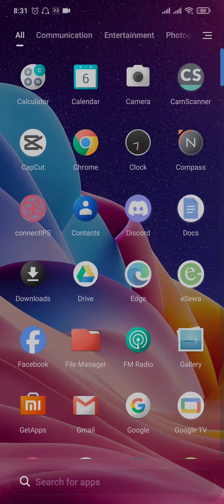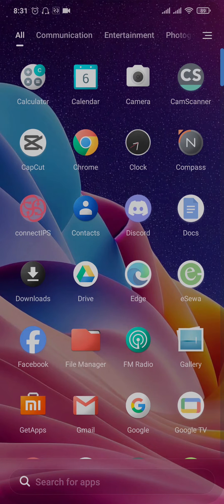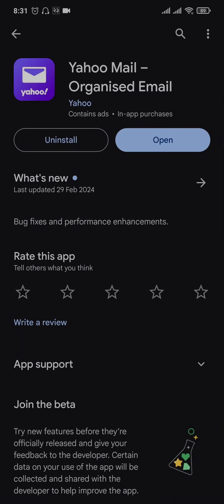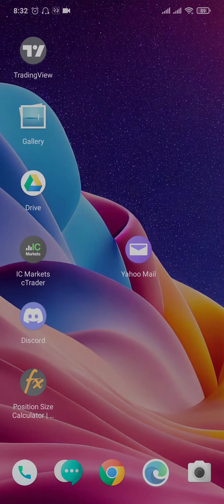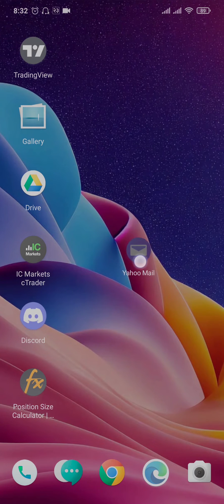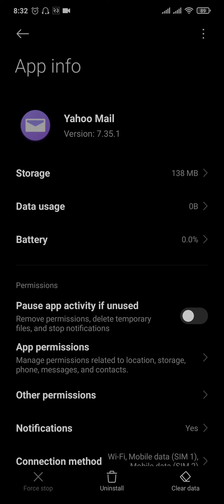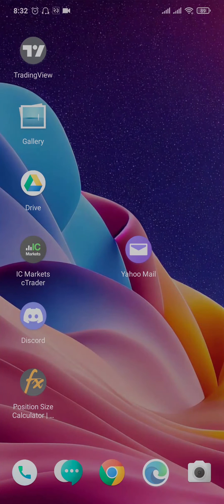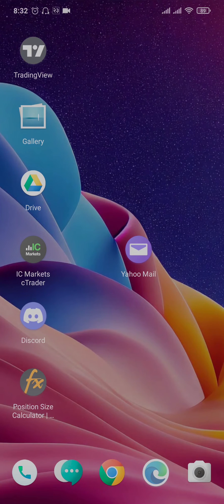How To Fix Yahoo Mail App Not Working (2025) | Fix Yahoo App Not Opening (Solved)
In this video I'll be showing you how to solve yahoo mail app not opening or loading problem. So watch the video till the video till the end so that you won't miss any steps on how to fix yahoo mail app not working in iphone or android.